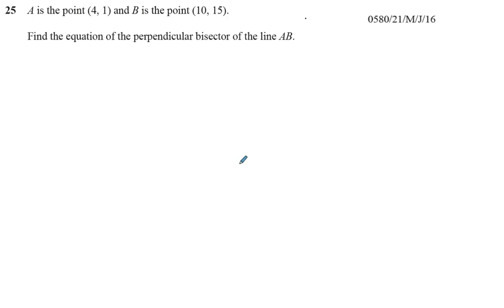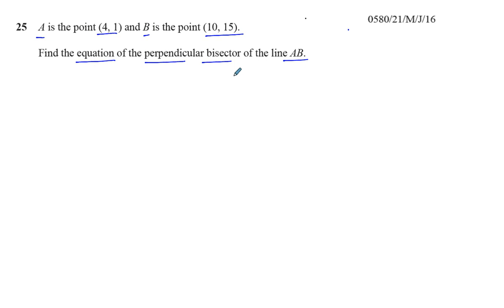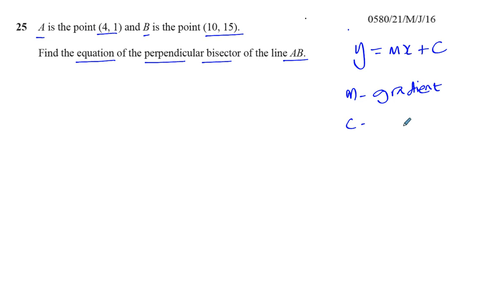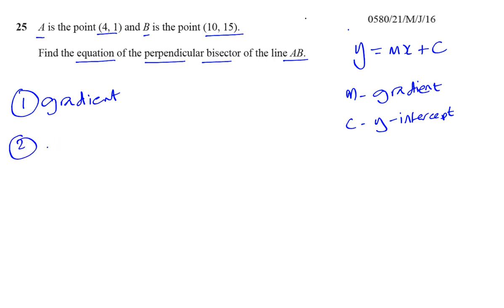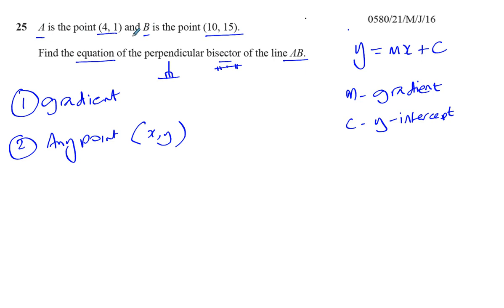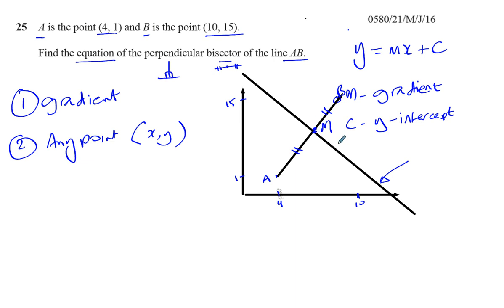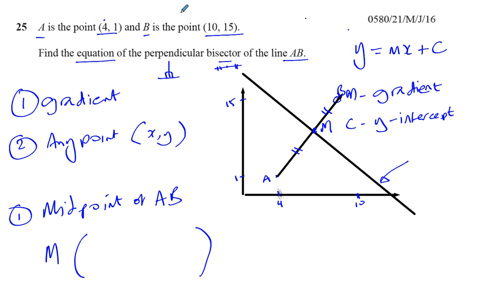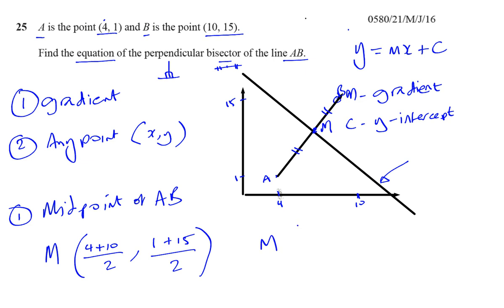0580 21 M J 16 Q25 Straight Line Graphs, Perpendicular Bisectors